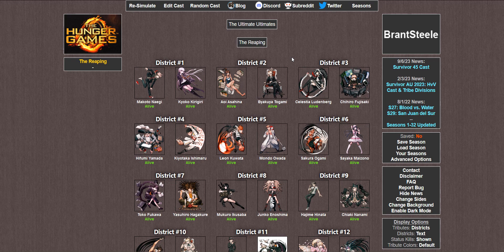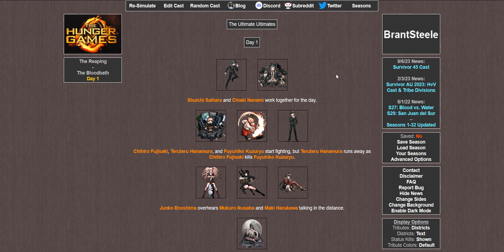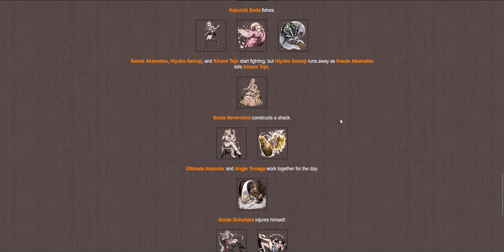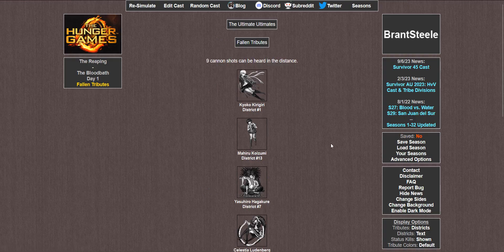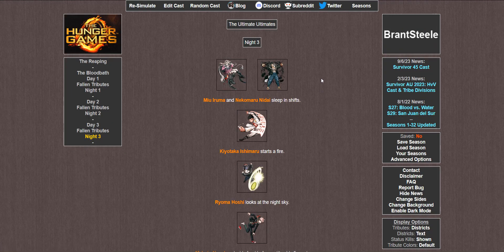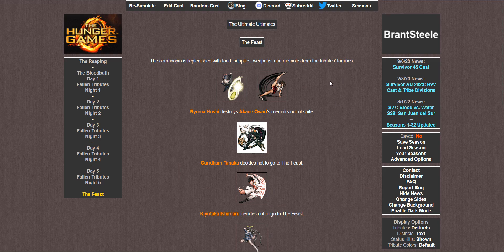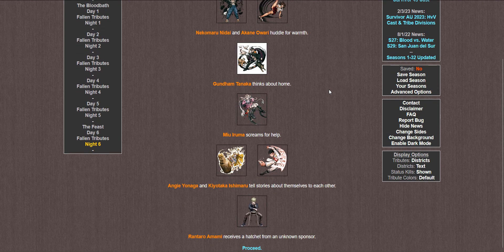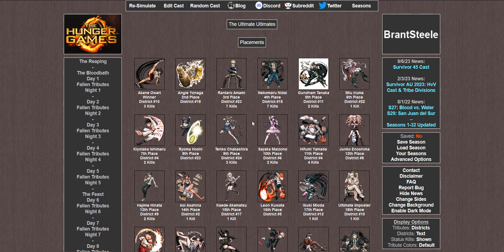Hunger Games Simulator Part 3 Danganronpa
Moving past Homestuck on my channel, part 3 features the main 16 Ultimates from the 3 mainline Danganronpa games! (Also, AKA the video where I find out I've never actually said most of these names out loud before and how I can read them in my head no problem but I had to cut myself flubbing some of their names multiple times in this video)

Previous winner spoilers at the bottom!

Winners:

Aradia Megido
Kankri Vantas